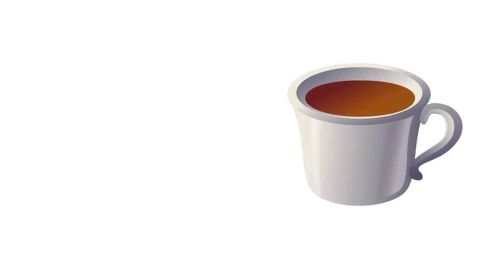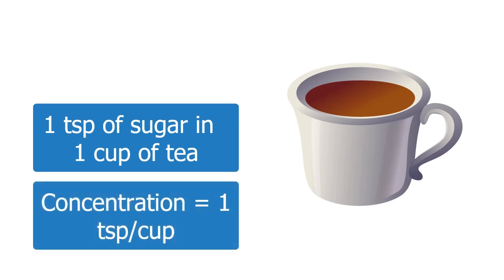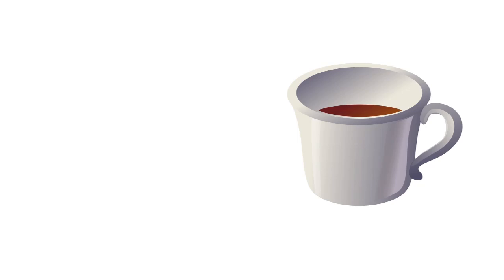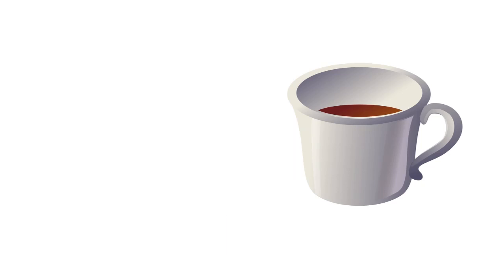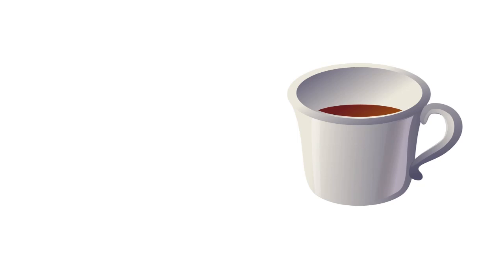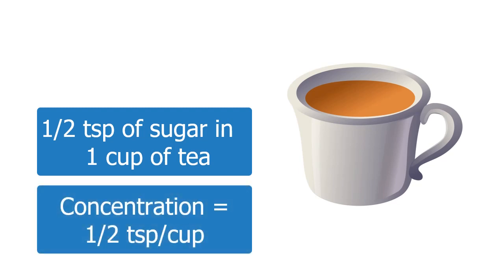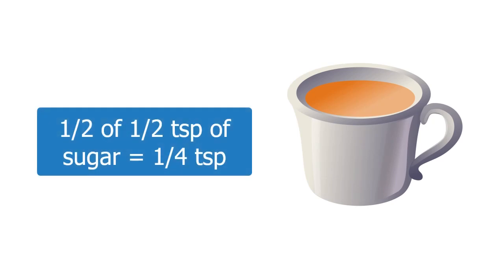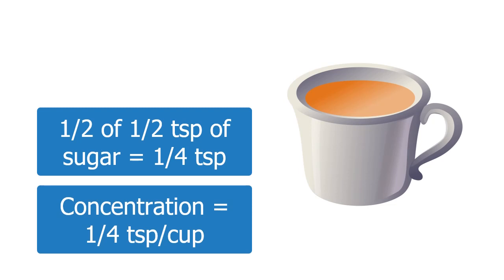Calculating solution concentrations for chemistry: 2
The concentration or dilution  of a chemical solution can be hard to calculate.  In this second video I discuss how it can be useful to take a step back and focus on what is happening to a solution and what is dissolved in it, before you dive into confusing units and multiple equations.